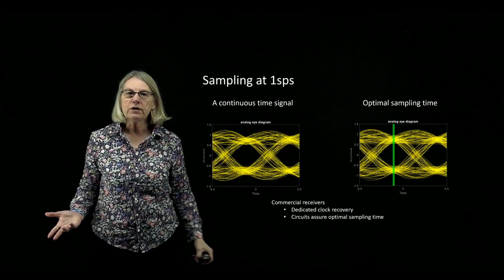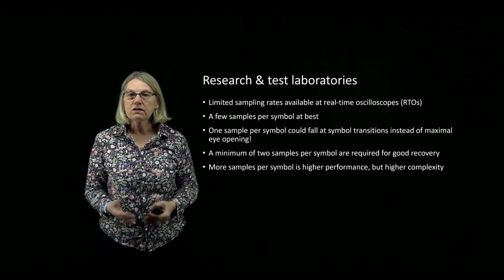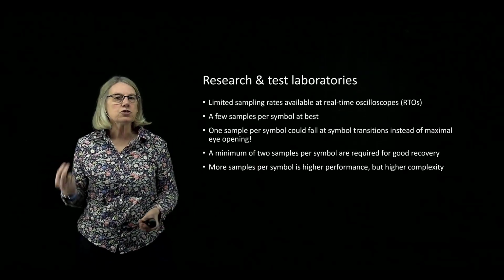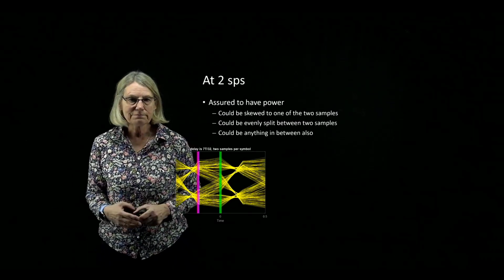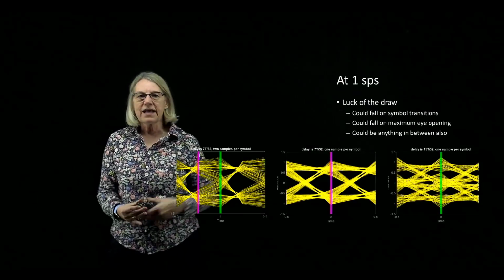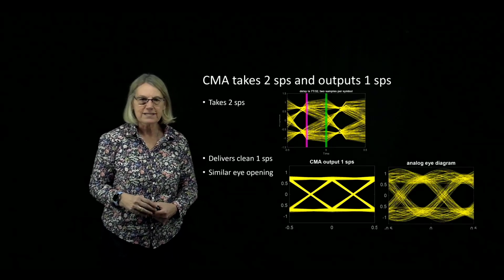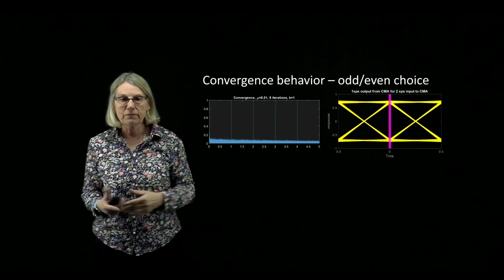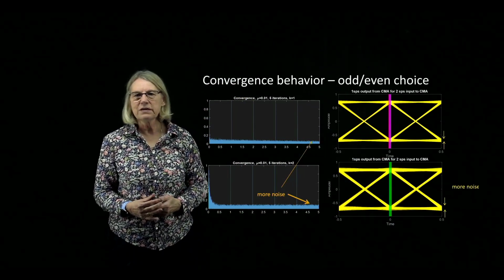CMA - Timing recovery using CMA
Laboratory Course on Coherent Optical Communications
Prof. Leslie A. Rusch
Université Laval
ECE Dept.

The constant modulation algorithm is widely used in communications to improve the signal quality of QPSK (quaternary phase shift keying). The algorithm is also key to enabling polarization multiplexing in optical communications. This sequence of videos describes the algorithm including
• Motivation
• A raised cosine pulse shaping example
• Timing recovery using CMA
• Performance and complexity trade-offs
• Objective function for adaptation
• Matlab implementation of CMA
The lectures on CMA are part of a laboratory course on Coherent Optical Communications.